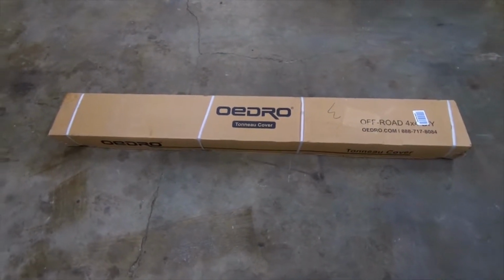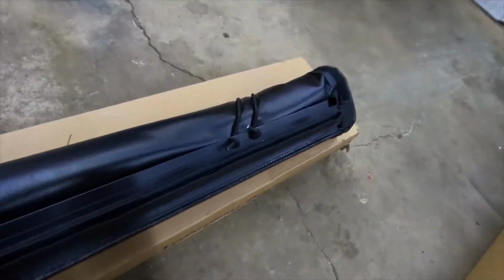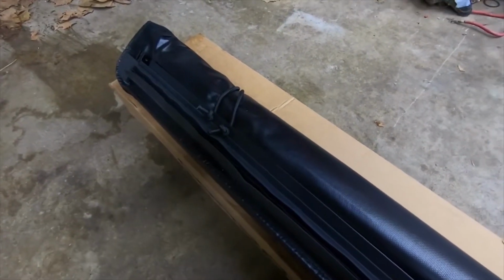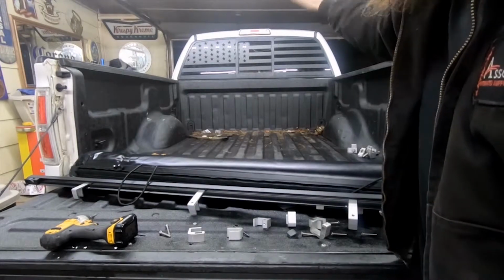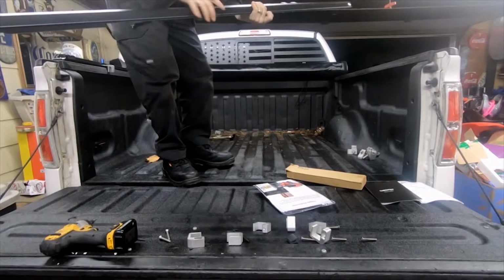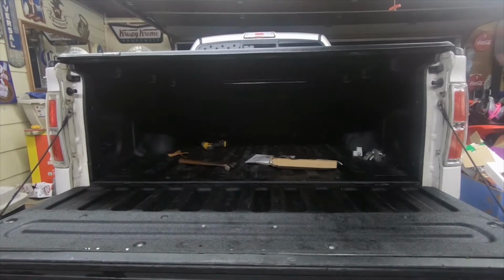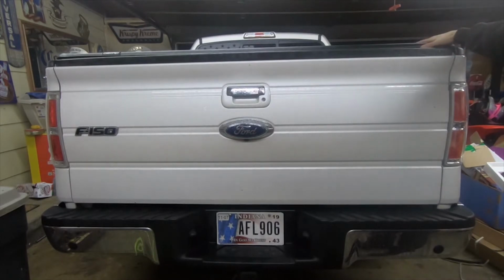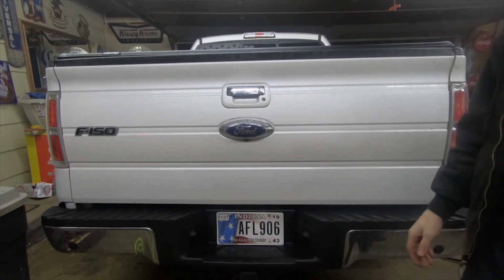oEdRo Roll Up Truck Bed Tonneau Cover Unboxing& Installation 2009-2014 Ford F-150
Purchase oEdRo Roll up Truck Bed Tonneau Cover
SKU: ER0201W004

OEDRO desires to make the best auto parts in the world. OEDRO mainly focus on Jeep Wrangler, Ford 150, Dodge Ram, Chevy Silverado, and other cars auto parts.